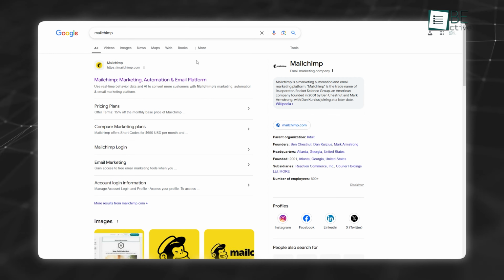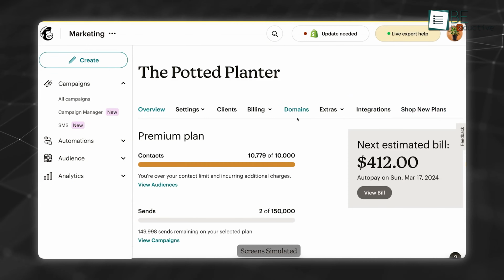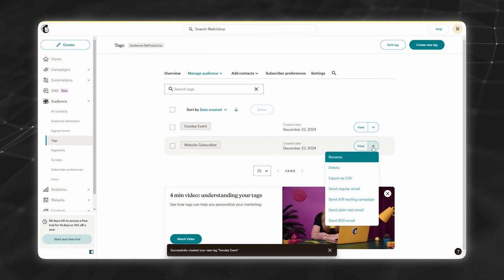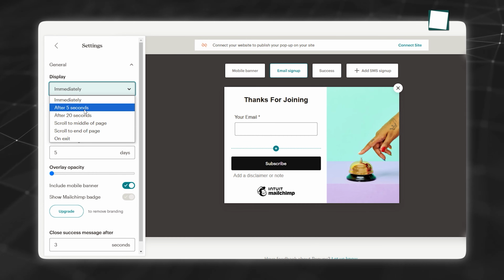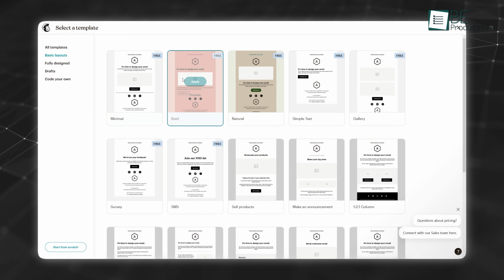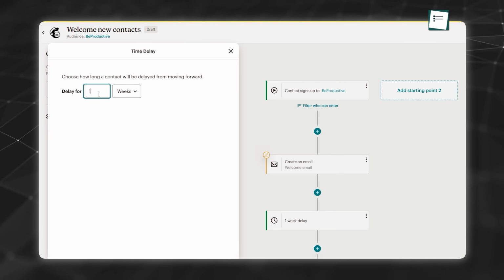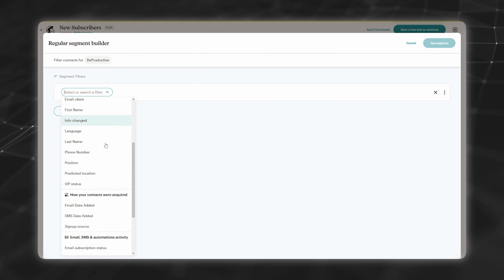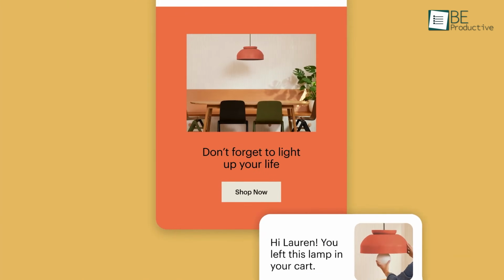Mailchimp In-depth Tutorial for Beginners 2025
Learn how to master Mailchimp with this step-by-step beginner’s tutorial. Find out how to set up your account, create email campaigns, and automate your marketing to grow your audience effortlessly. Perfect for small business owners and marketers looking to simplify email marketing and achieve professional results.
Intro and Animation Credit:
10Studio: